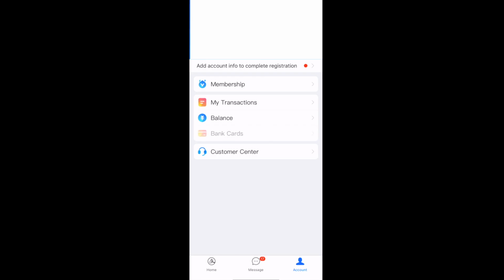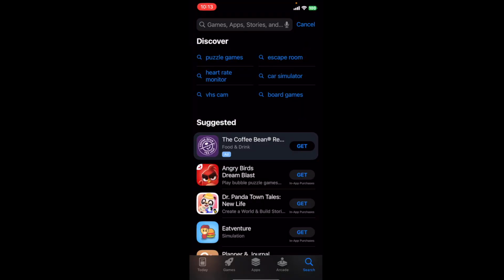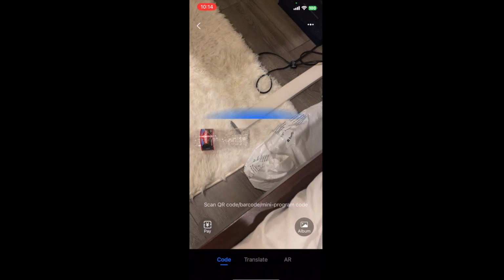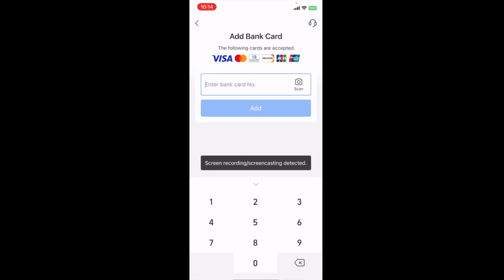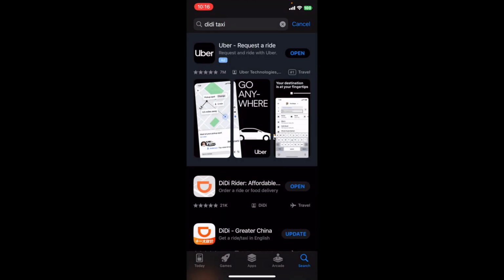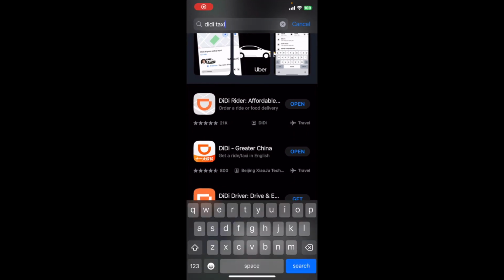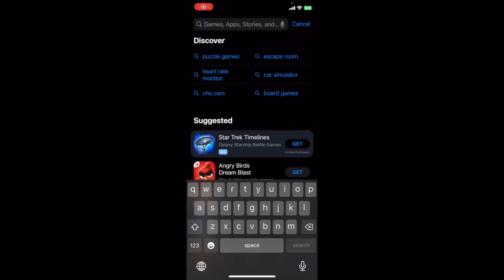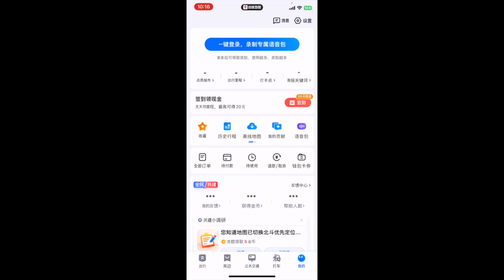The One App You Need to Have in China or Risk Borrowing Money from Strangers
Navigating the Rice (Rise) was created to bring awareness and shatter people's existing paradigms. With a focus on Asian culture, Navigating the Rice (Rise) aims to showcase Asian influencers and Asian cultures that are missed within the Western context.
Connect with George Wu on Social Media and Community

Follow Navigating the Rise's Interview Series:
Stock Videos by Vecteezy